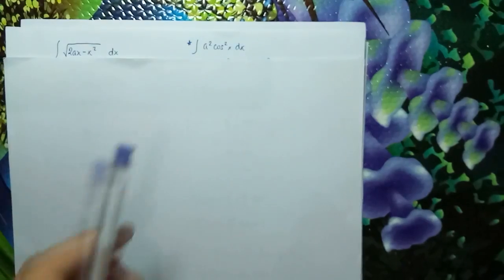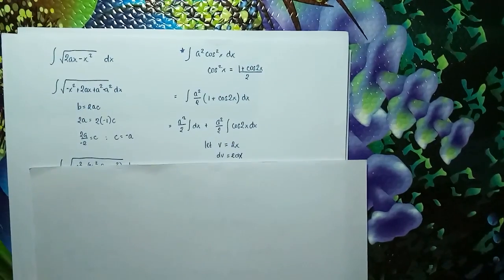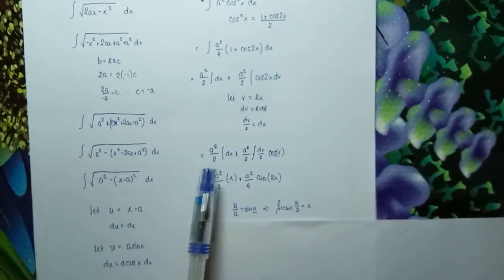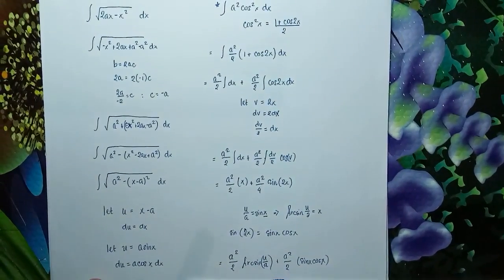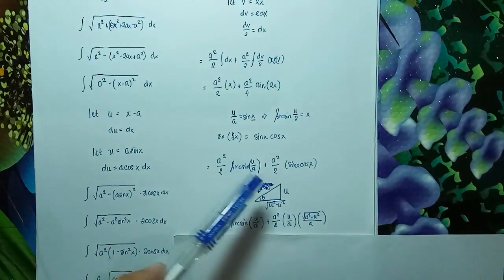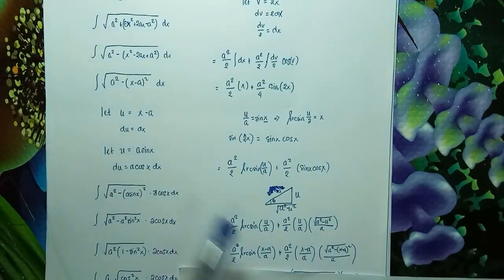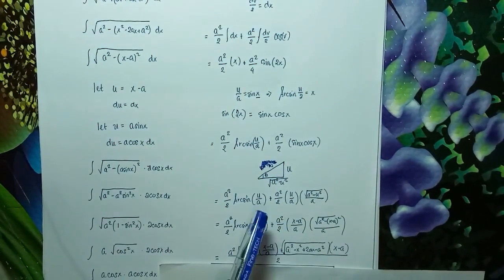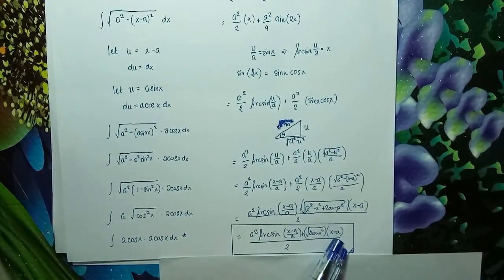Integration by Trigonometric Substitution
Integrating by trigonometric substitution, step-by-step.